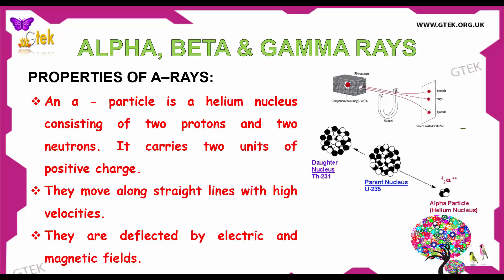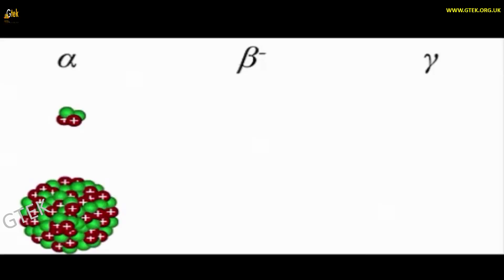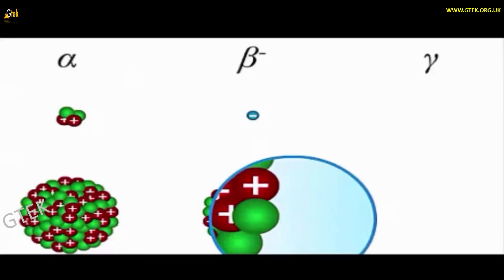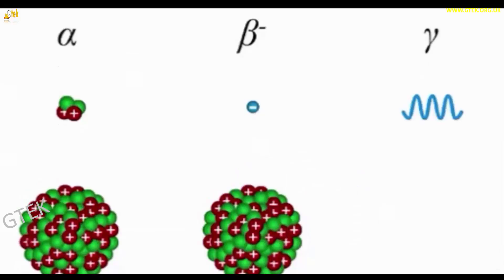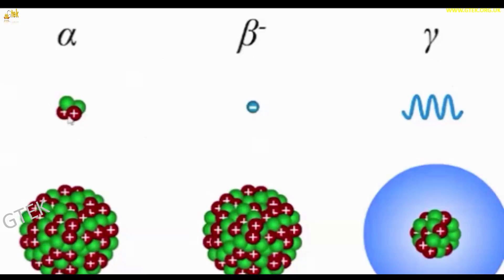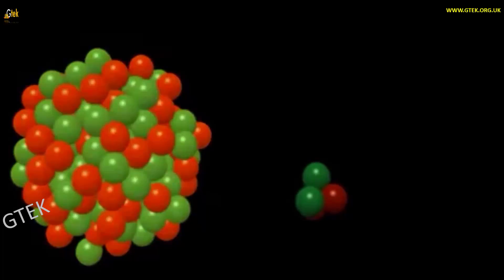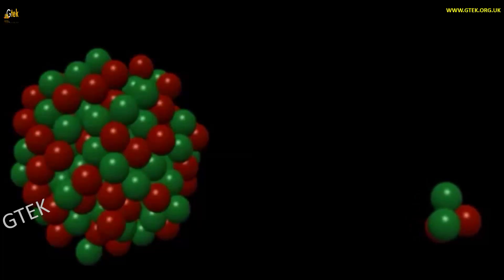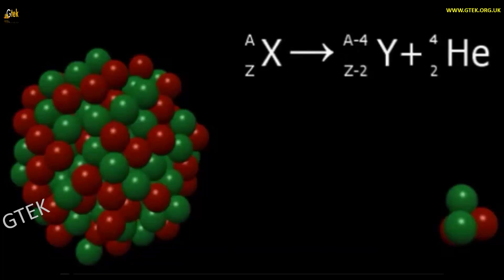Alpha Beta Gamma Rays Atomic Physics class 12 physics subject notes lectures CBSE IIT JEE NEET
Alpha Beta and Gamma Rays,Radioactivity and alpha beta gamma radiations and X rays,Three types of radiation  Alpha Beta Gamma,Difference Between Alpha Beta and Gamma Radiation,Atomic physics,Introduction to Atomic Physics

ALPHA, BETA, GAMMA, X-RAY, AND NEUTRON RADIATION. Ionizing radiation takes a few forms: Alpha, beta, and neutron particles, and gamma and X-rays. All types are caused by unstable atoms, which have either an excess of energy or mass